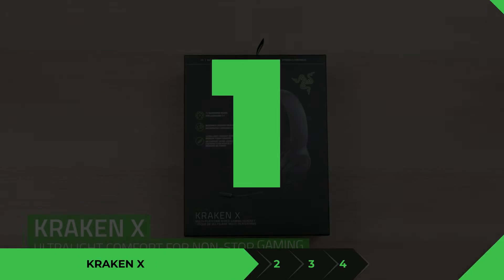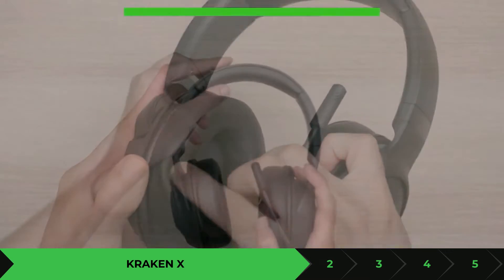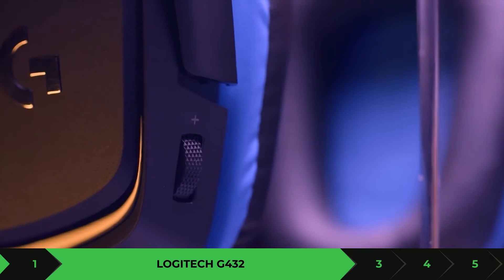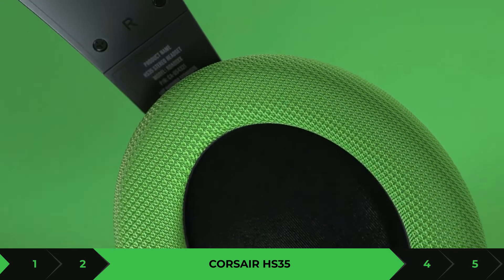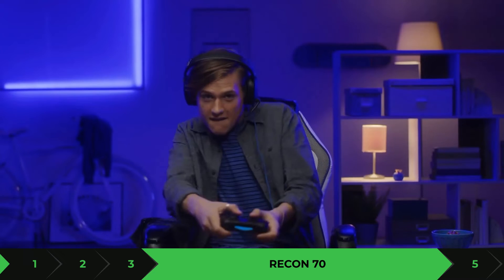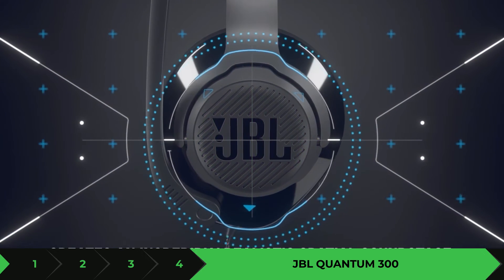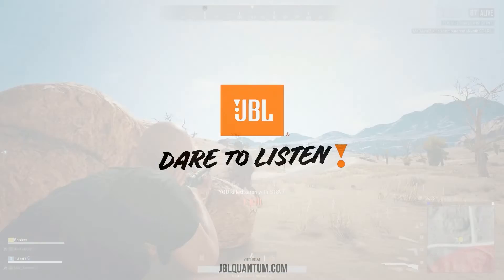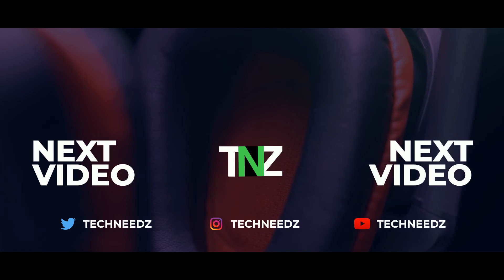Best Cheap Gaming Headsets for PS5 and Xbox Series X - Best 2021 Headsets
Lets go over the Best Cheap Gaming Headsets for PS5 and Xbox Series X - Best 2021 Headsets. I am going over the best gaming headsets that will give you good sound for not a lot of money. If you are looking for an inexpensive gaming headset that will allow you to get the best performance out of your Xbox series x and ps5 then don't look further.

Razer Kraken X
Logitech G432
Corsair HS35
Turtle Beach Recon 70